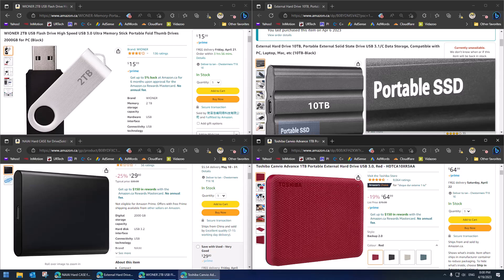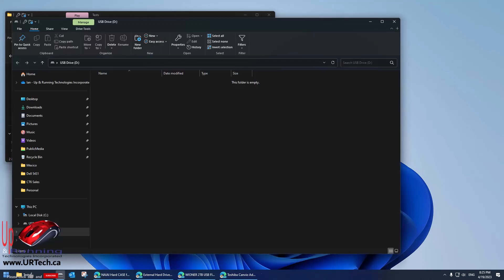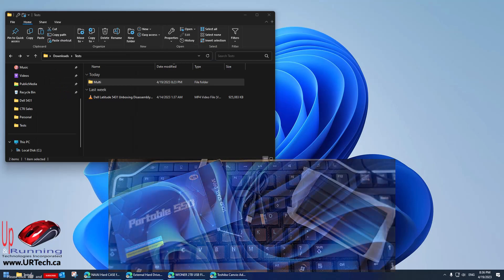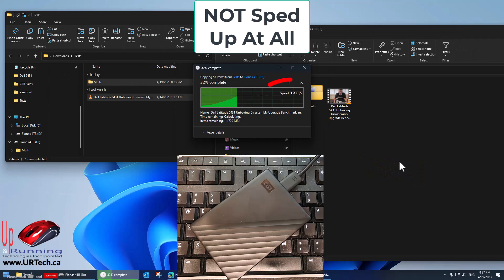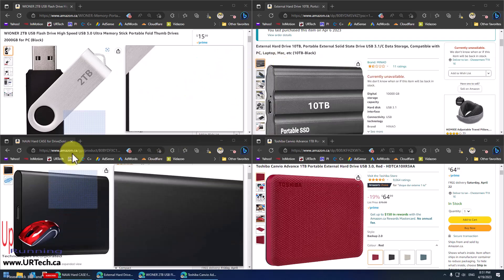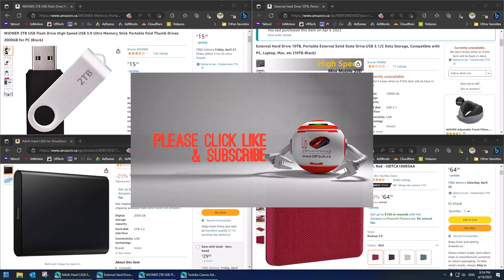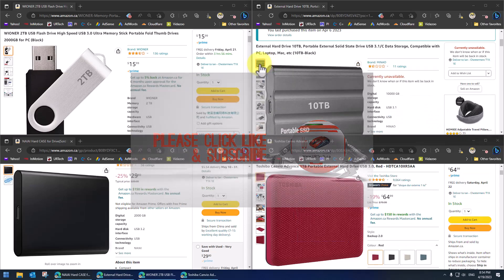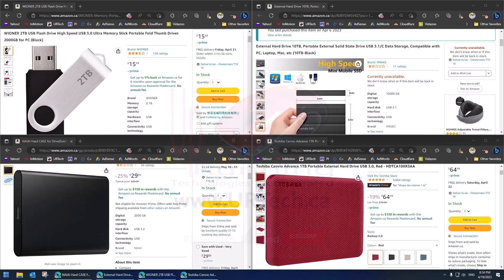SURPRISING RESULTS: Portable SSD vs USB Stick vs USB HDD vs Internal SSD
Are portable SSD's any good?  That is the question we answer in this video.  We benchmark several Portable SSD's and USB sticks and compare them to old school USB HDD Hard Disk Drives... remember those old spinning disks.

We also explain why external SSDS are so much slower than Internal SSD's.

You will be very surprised to see how much faster and old USB HDD is compared to a new Portable SSD connected on the same USB port.

Is this the best portable ssd? How fast are USB sticks? Is this the best USB stick?  What is the best thumbdrive?  How fast are portable ssds? How fast is a USB spinning disk drive?  Are external SSD's any good?